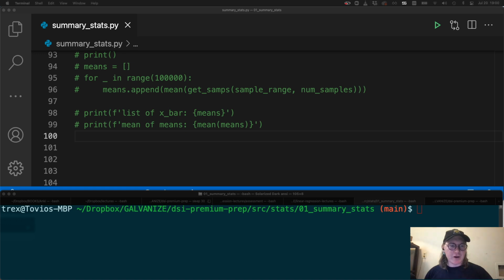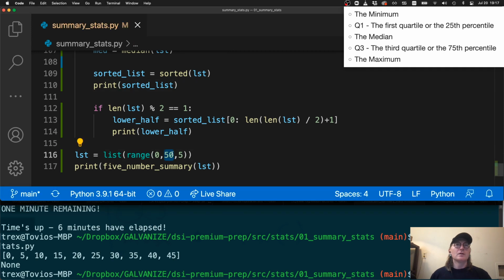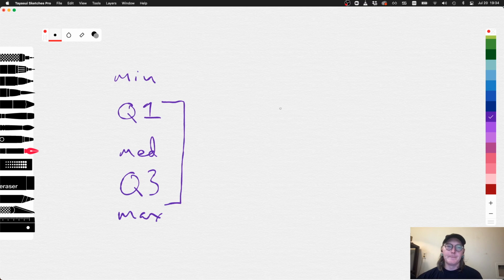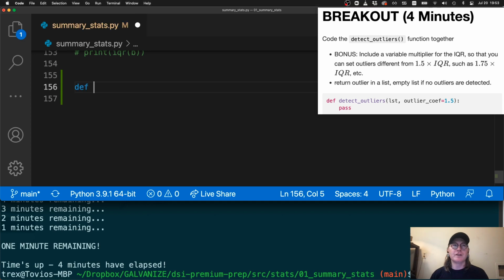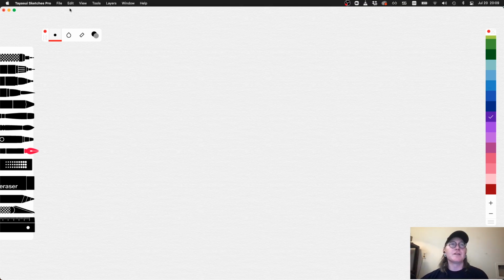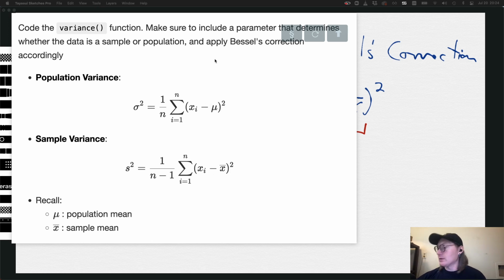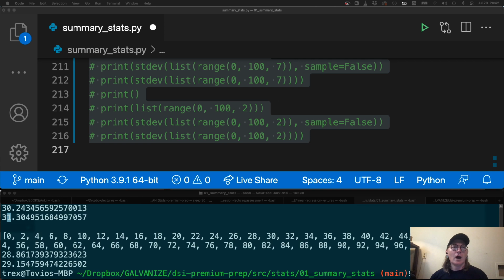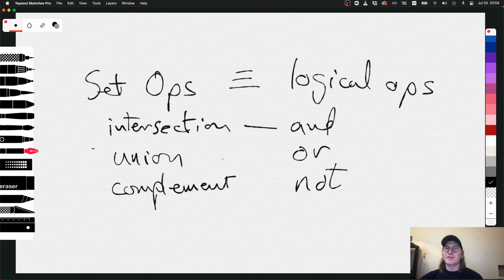Summary Stats: Central Tendency - (2021-07-20) - [July 2021 Cohort]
Instructor:
    Tovio Roberts

Topics:
    * Five Number summary
    * IQR
    * Removing Outliers
    * Variance
    * Standard Deviation